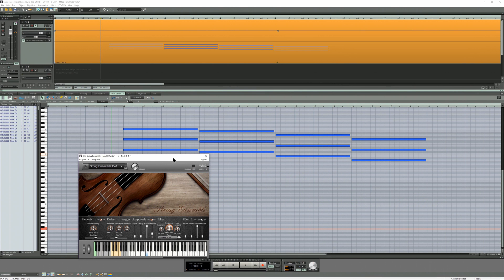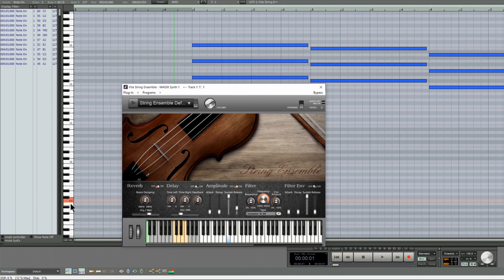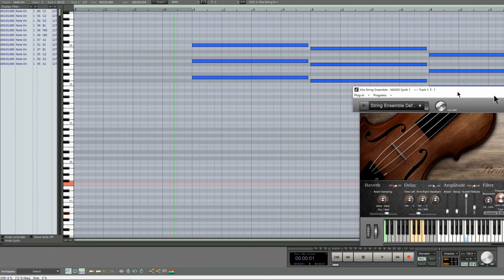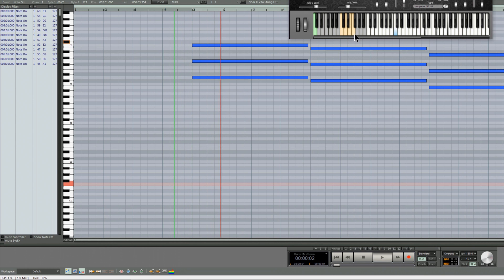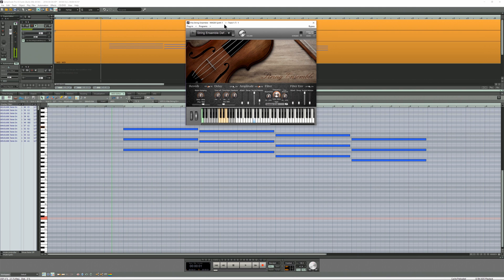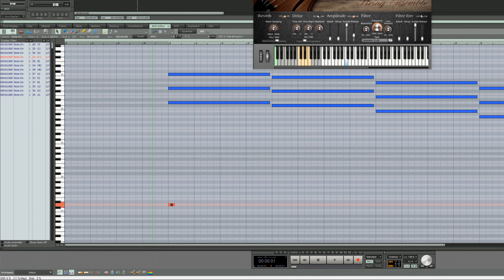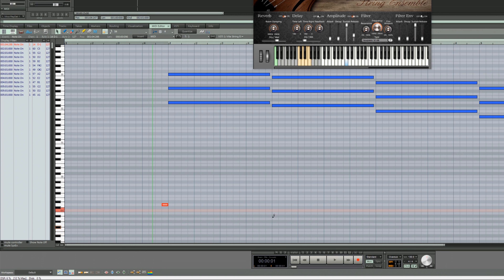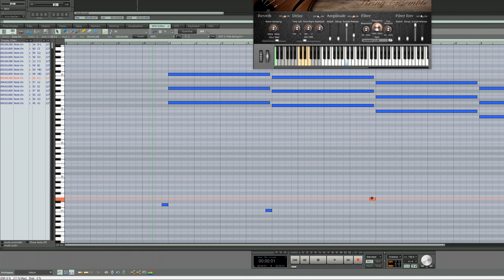Samplitude Pro X3: Vita String Ensemble - Articulation switching in the MIDI editor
The Vita String Ensemble is a MAGIX virtual instrument that come with Samplitude Pro X3. This is a quick tutorial showing you how to switch string articulations using the midi editor. This is a fairly common workflow and can be used with any VSTi which supports midi key switches.